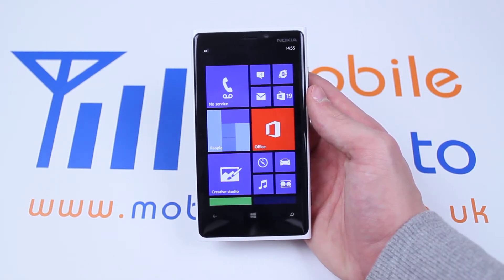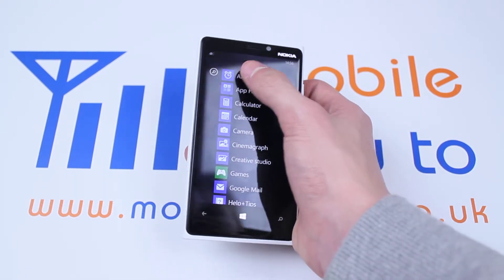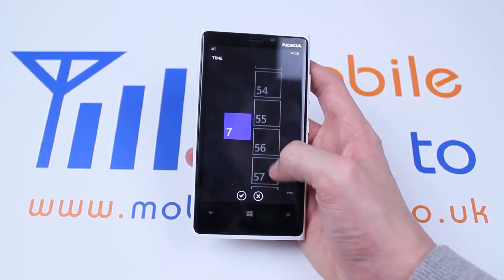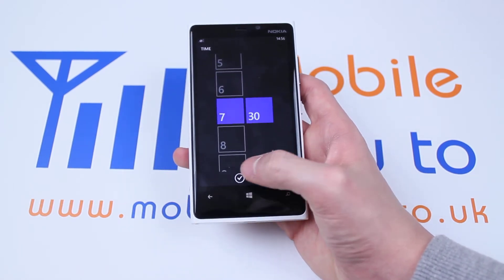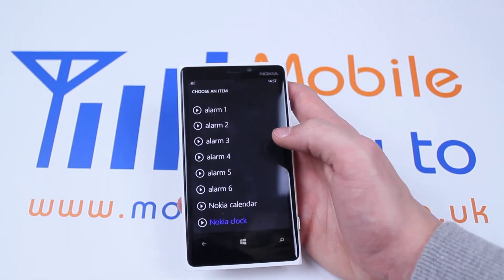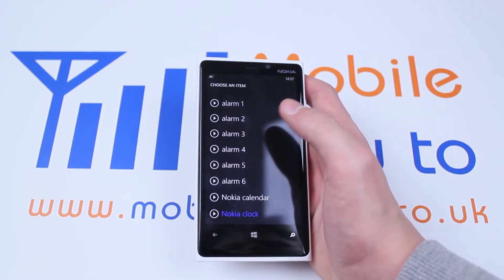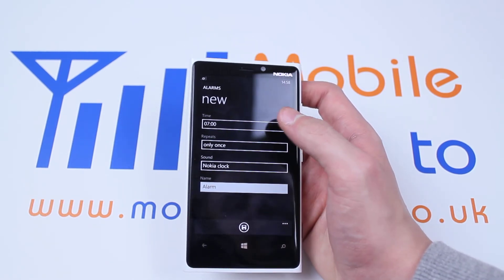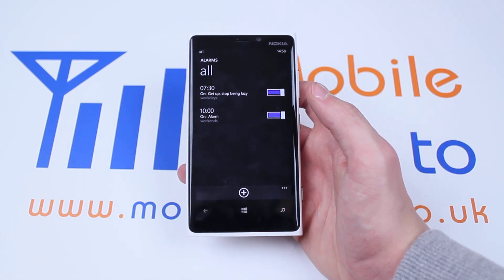How to set an alarm - Windows Phone 8/Nokia Lumia 920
A video how to, tutorial, guide on setting an alarm in Windows Phone 8 on the Nokia Lumia 920.